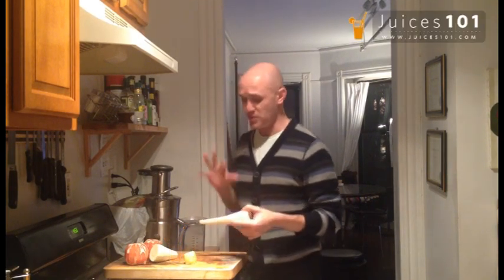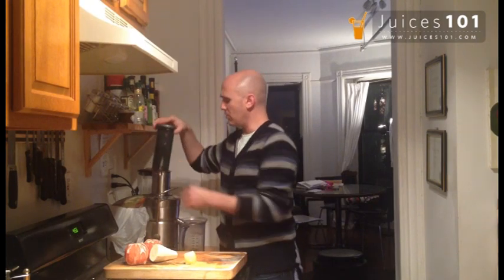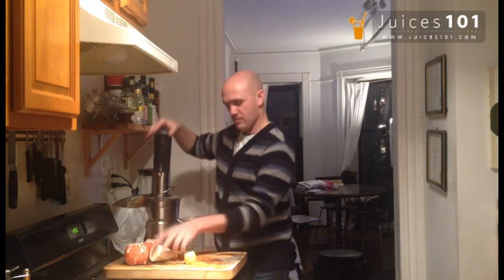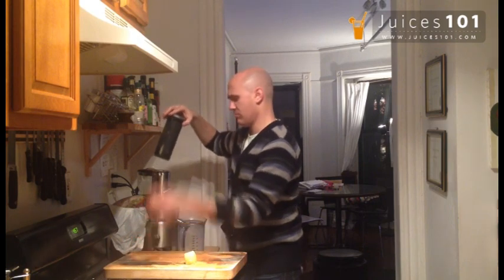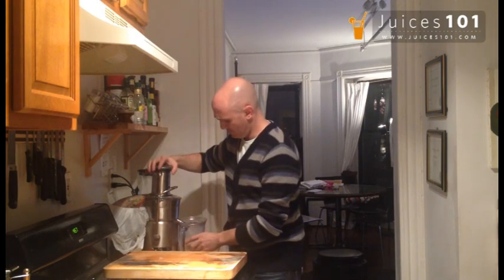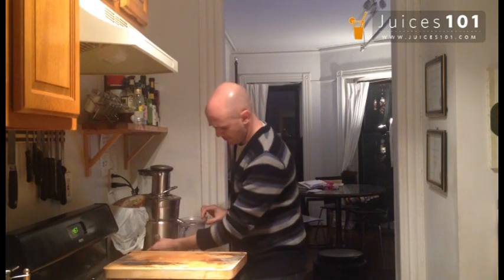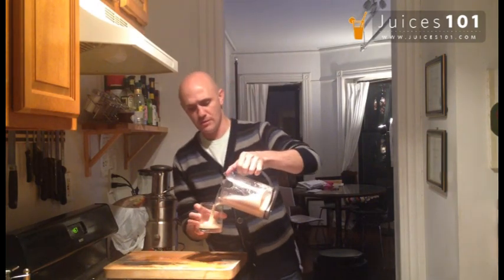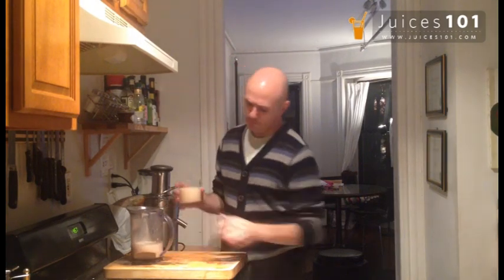Grapefruit Parsnip & Lime